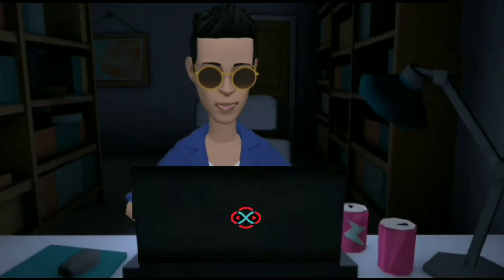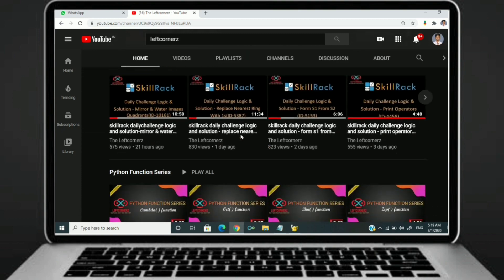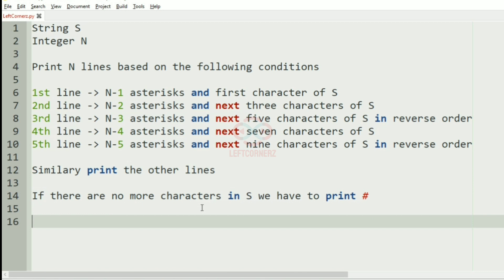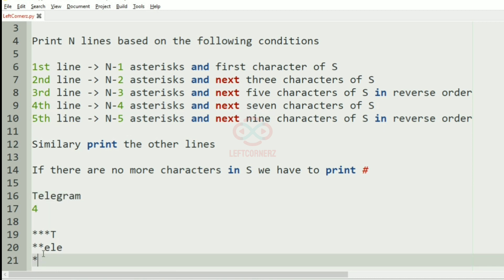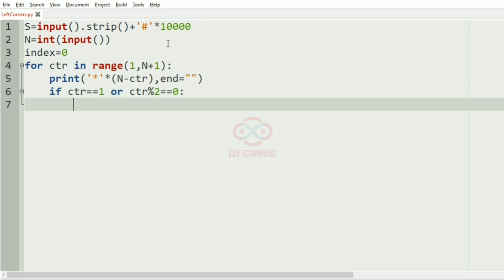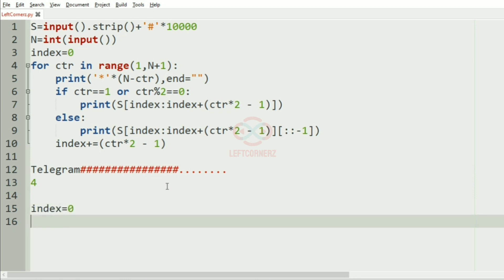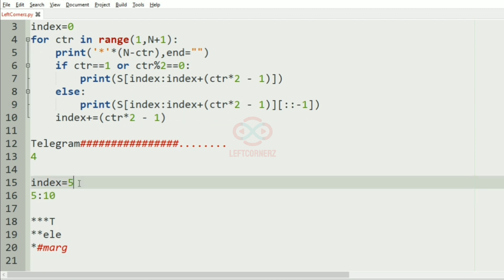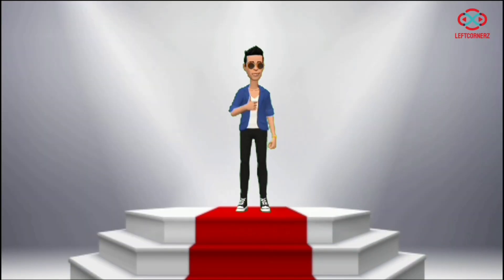skillrack daily challenge logic and solution- zig-zag triangle -string pattern(10-02-2021)[id-12029]